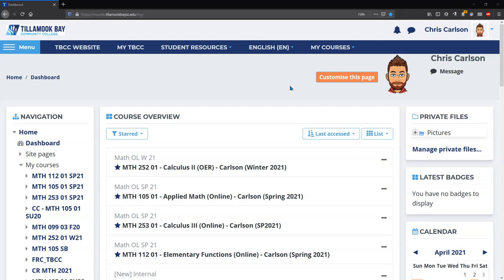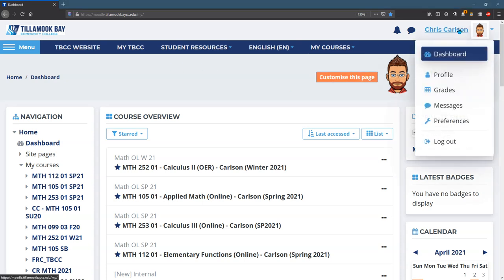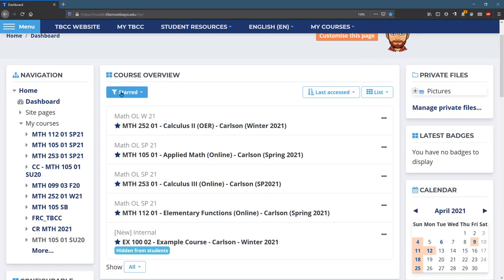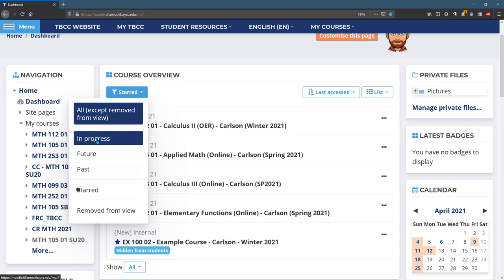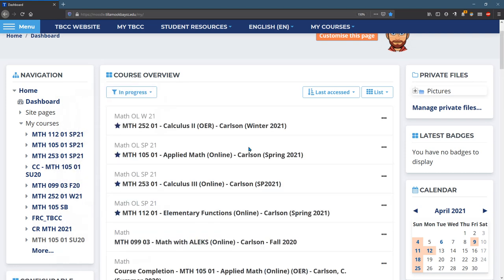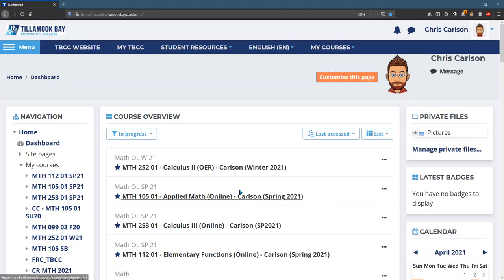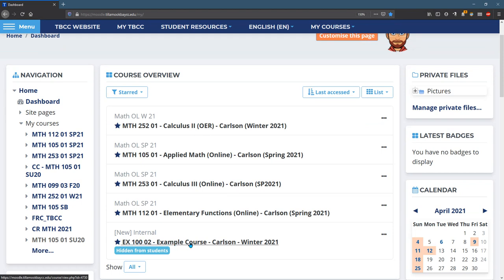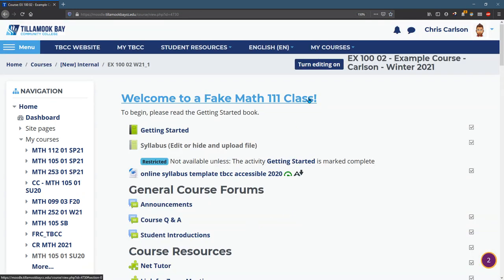Navigating in Moodle - Moodle for Instructors